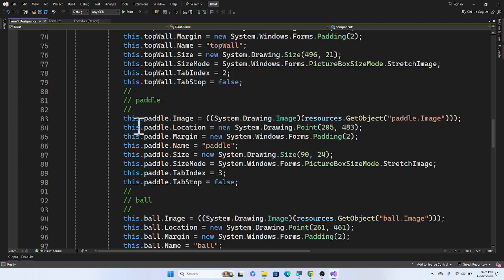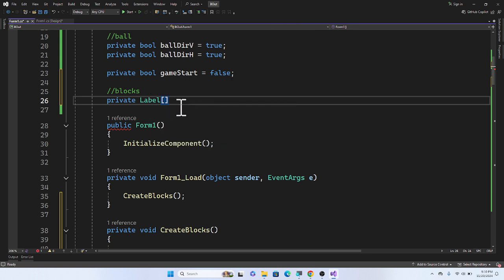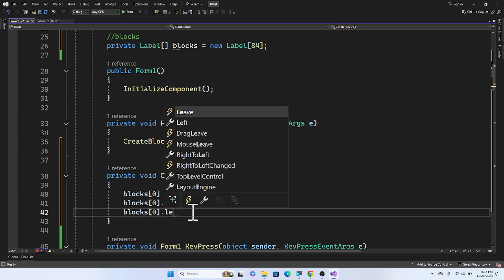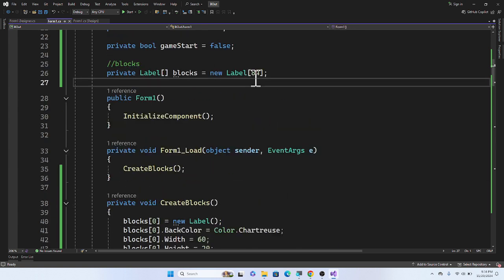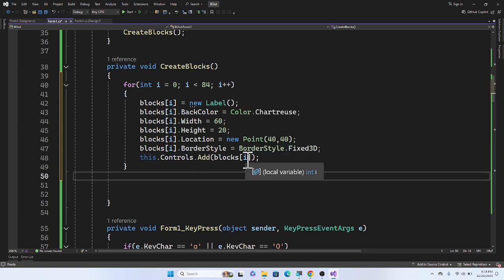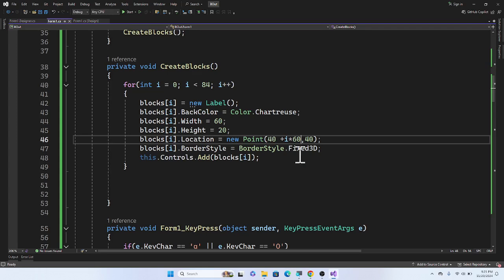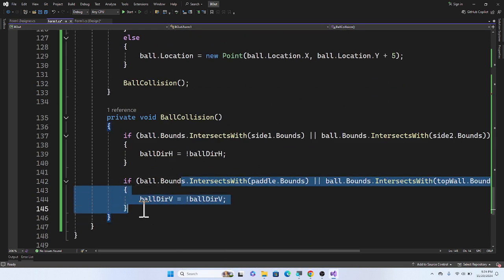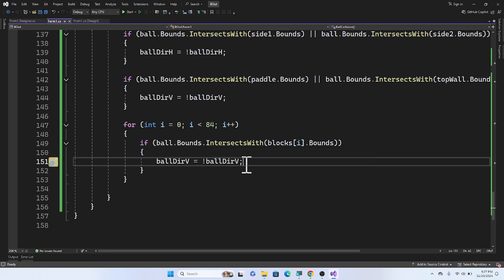breakout vid day3 create and place blocks